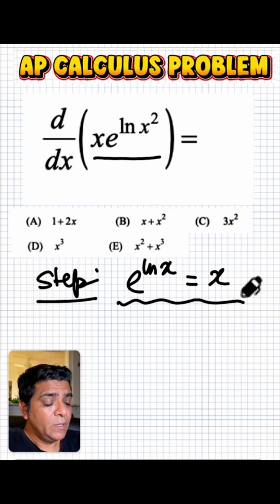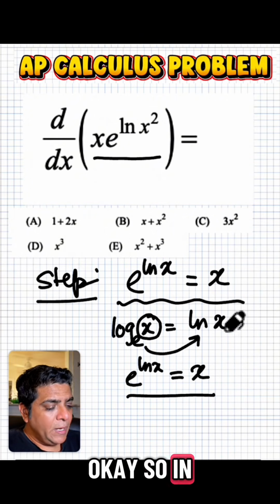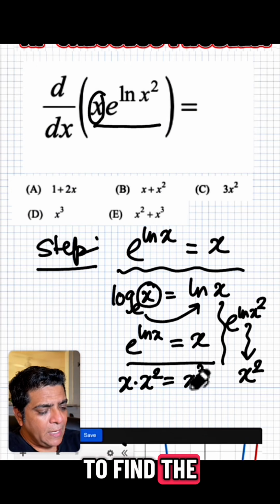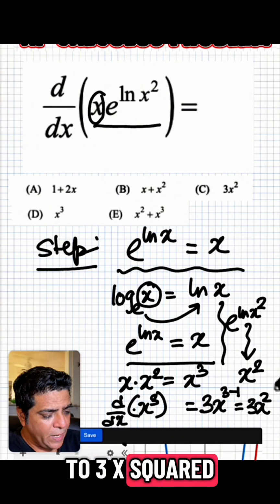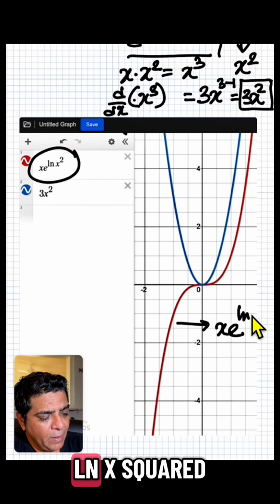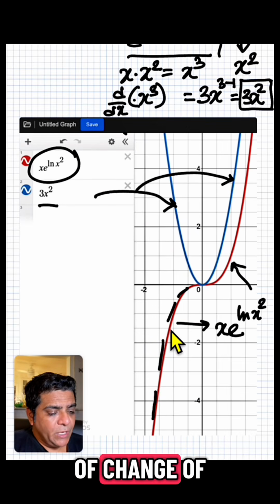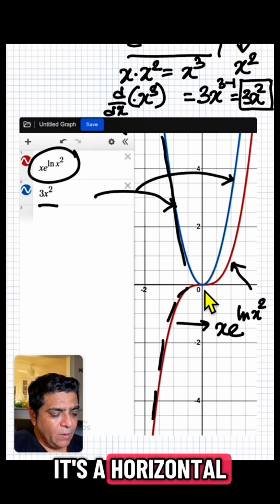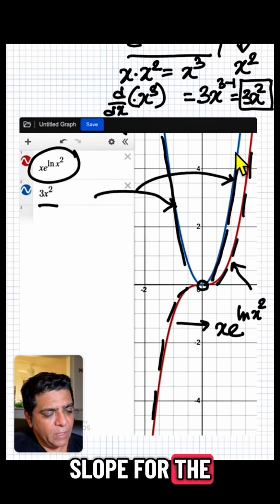Solve this AP calculus problem